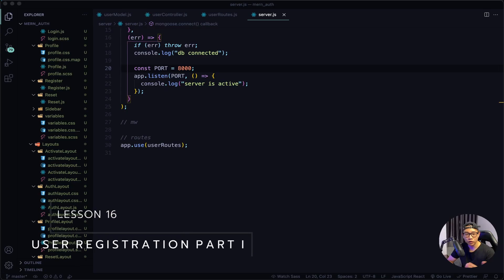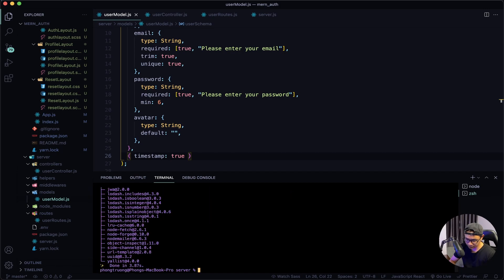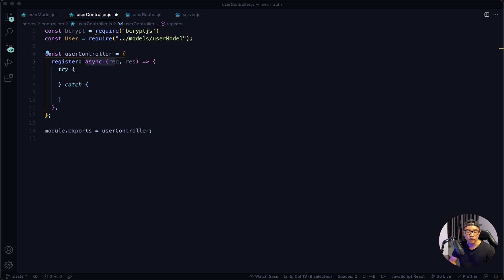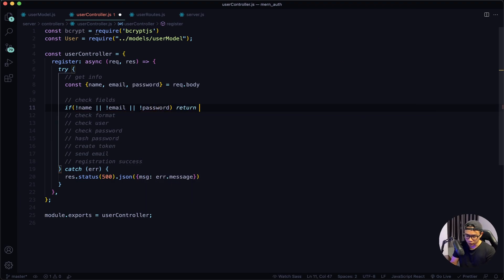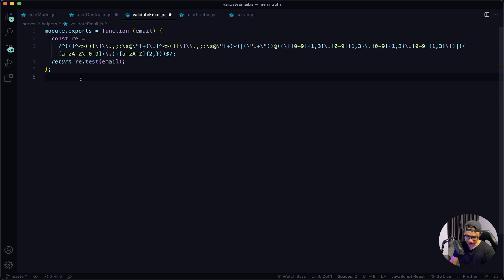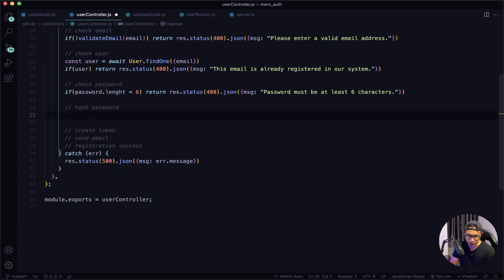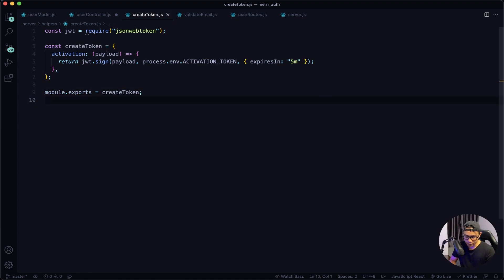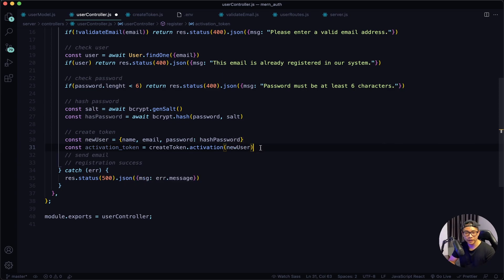Full Stack MERN Authentication # 16 - User Registration Part I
In this project we will build an authentication system for your MERN stack application, a token base system using json web token and an API approach. This project will also include error handling with toast / flash messages and sign in with Google. User can also uploads their own avatar and receives email notification. In addition, you can also find the project source code in the GitHub repositories
where each lesson are organized in different branches to help you follow along more easily, enjoy and have fund coding 🤓

🎹 Music
Music from Uppbeat (free for Creators!):